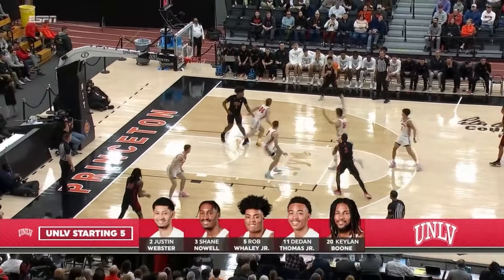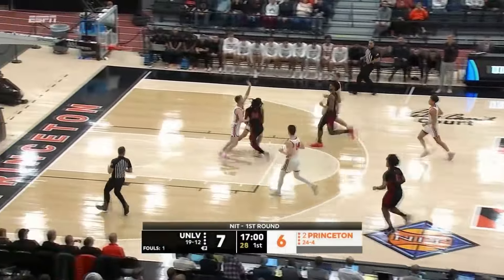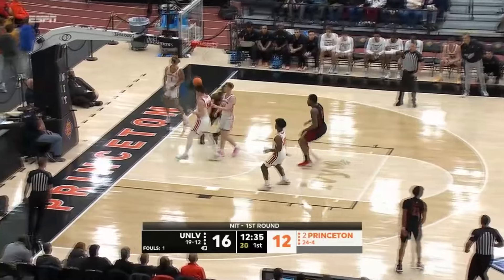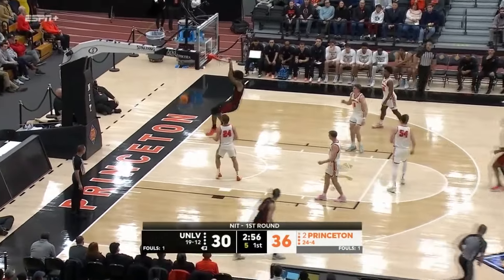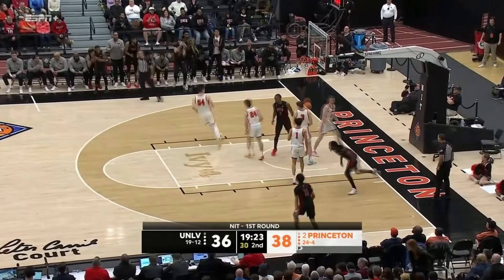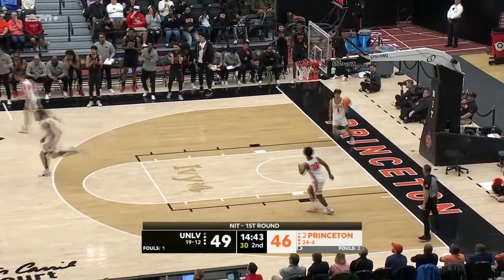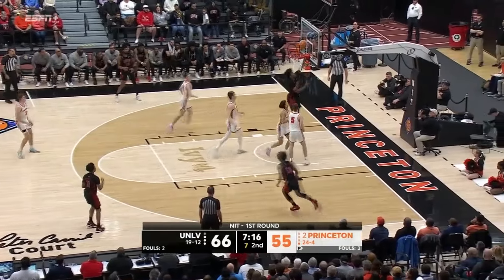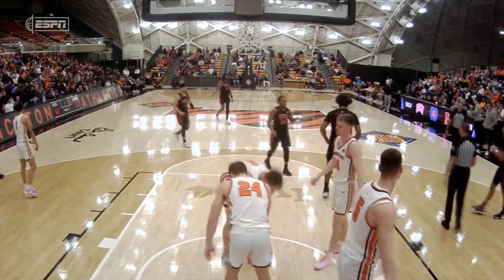UNLV at Princeton Basketball Highlights | 2023-24 Season | NIT Tournament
UNLV Runnin' Rebels defeated Princeton 84-77 at Princeton on March 20, 2024 in the first round of the NIT Tournament